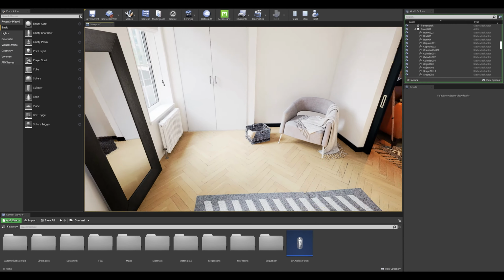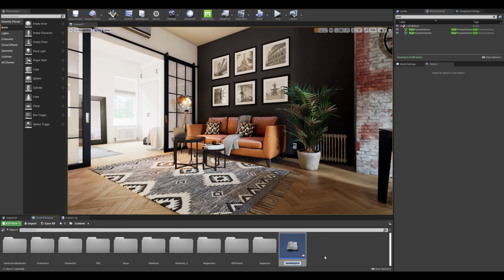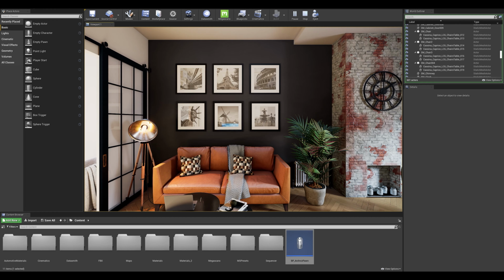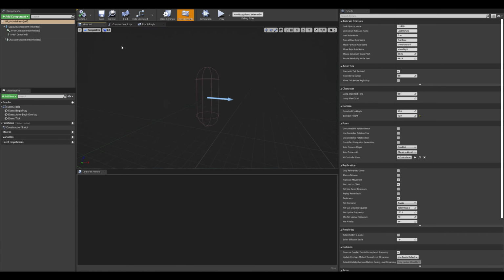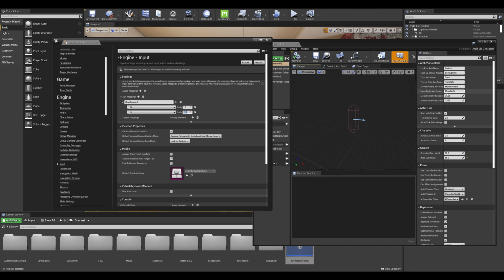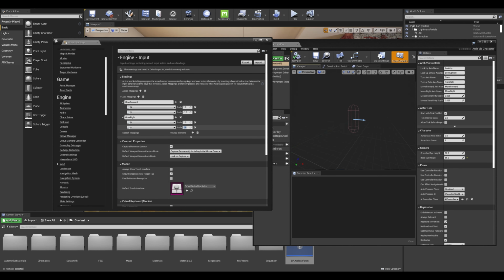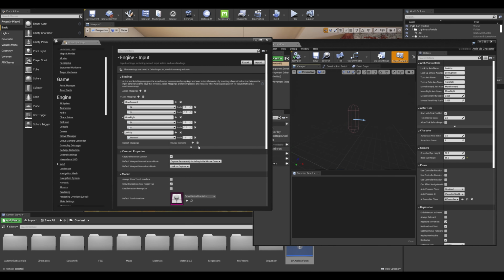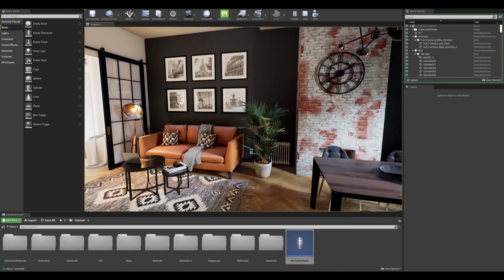Using the Archviz Character Pawn | Tips & Tricks | Unreal Engine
This time on Unreal Tips & Tricks, we look at how to integrate the archviz character pawn into your project.

The archviz character pawn is based on the First Person Template. A number of modifications can be made, such as walk speed and turn speed, to ensure it provides the best navigation experience for architectural visualization walkthroughs.

Learn how to integrate the archviz character pawn into your project, and use custom inputs to navigate through your scene in real time!